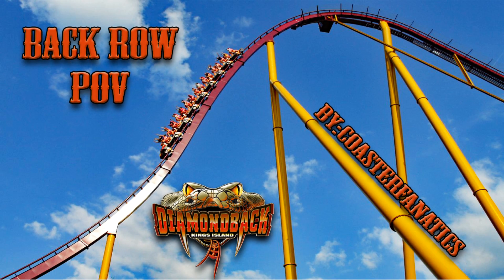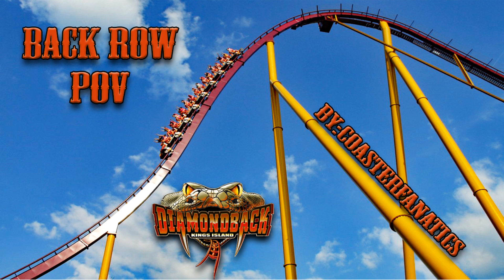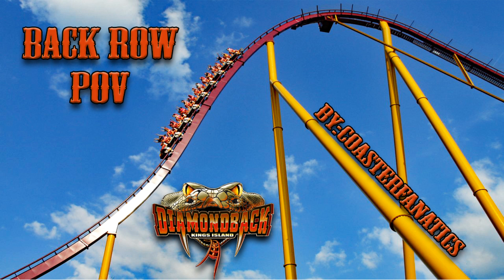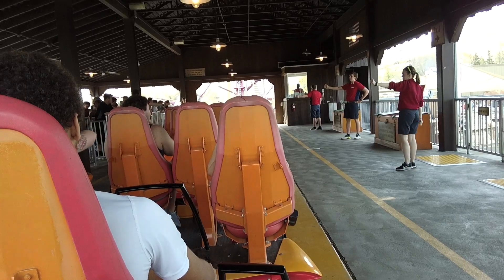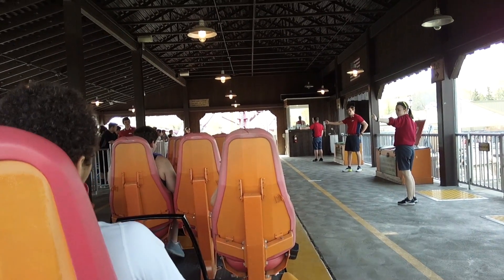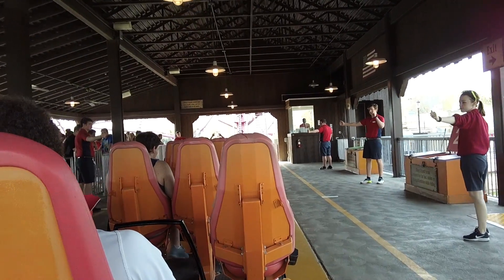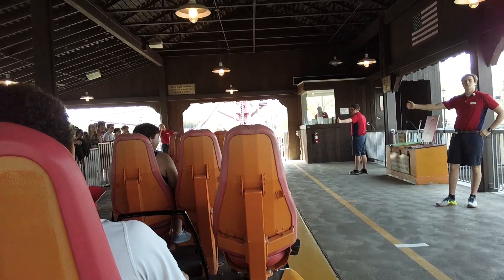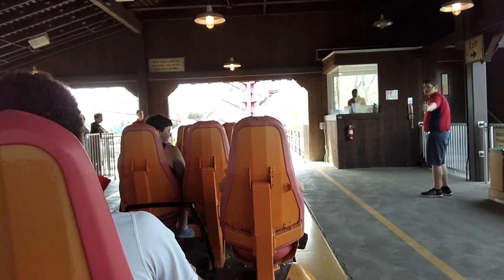Diamondback Back Seat On Ride POV & Review. Awesome B&M Hyper Coaster At Kings Island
Hey Coaster Fanatics, This my back seat on ride POV and review of Diamondback. The B&M hyper coaster at Kings Island. This coaster has a max height of 230 feet with a drop of 215 feet and a max speed of 80 mph. With 5,282 feet of track, Diamondback features many air time hills and was the first hyper coaster to feature a splashdown element. This is my favorite hyper coaster and is a must ride if you're going to Kings island. Enjoy the ride. Thank you and ride on!